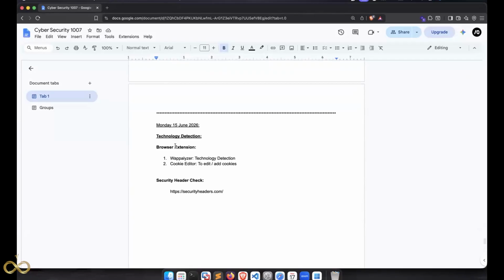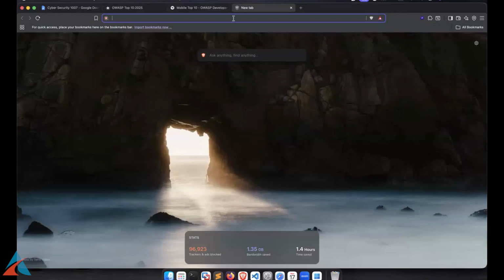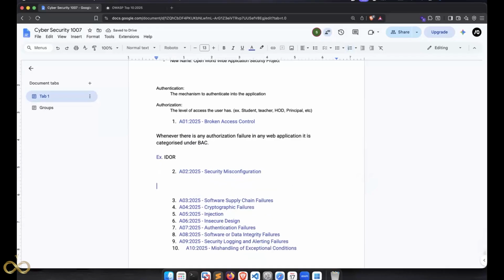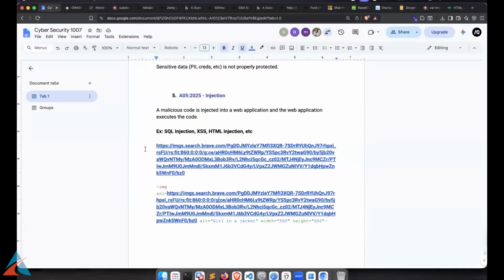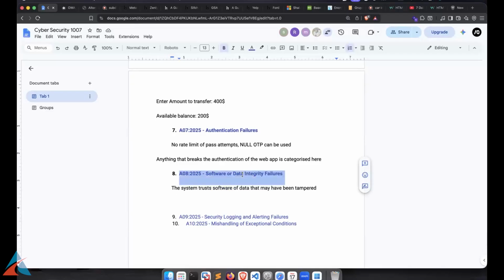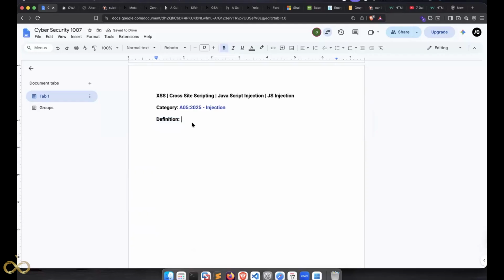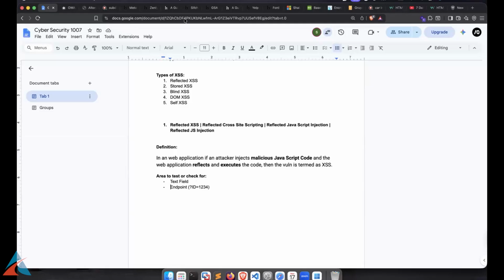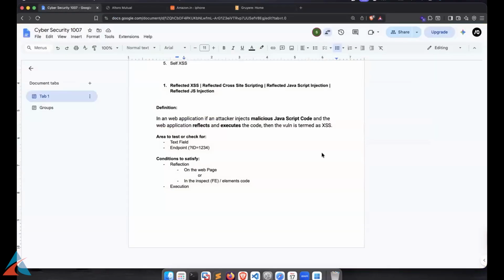Understanding and Preventing Cross Site Scripting (XSS) Attacks in Web Development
Get ready to level up your SQL security skills with our latest video on Cross-Site Scripting (XSS) 🚀Cross-Site Scripting is a critical web vulnerability that can put your application and users at risk. It's essential to understand how to identify and prevent XSS attacks to ensure your data remains secure.

:• Identify common XSS vulnerabilities in web applications• Understand the different types of XSS attacks (Reflected, Stored, and DOM-based)• Learn how to prevent XSS attacks using input validation and sanitization

Cross-Site Scripting (XSS) is a type of web application security vulnerability that allows attackers to inject malicious code into a website or web application. This can lead to data breaches, unauthorized access, and other security issues.

Understanding XSS is crucial for web developers, security professionals, and anyone involved in web application development. It's essential to know how to identify and prevent XSS attacks to protect your users and maintain the integrity of your application.

This video is suitable for web developers, security professionals, and anyone interested in learning about web application security.

🔗 Important Links